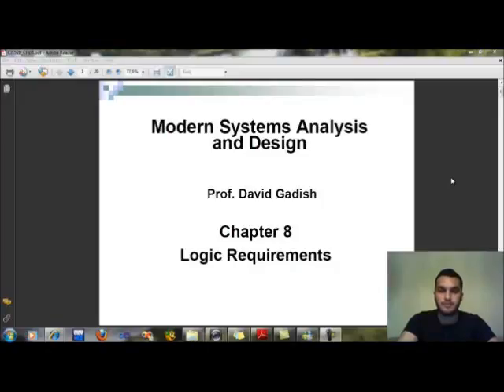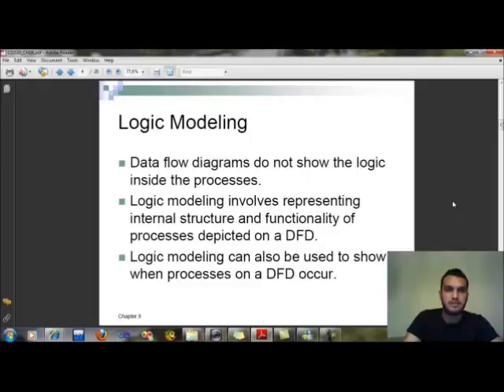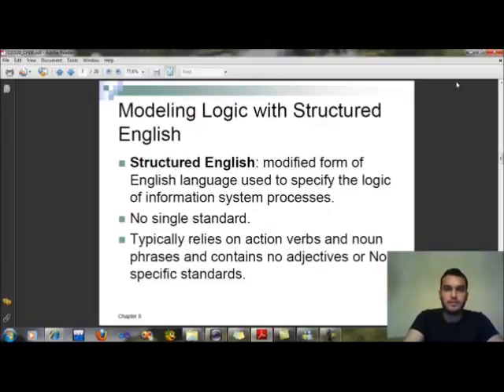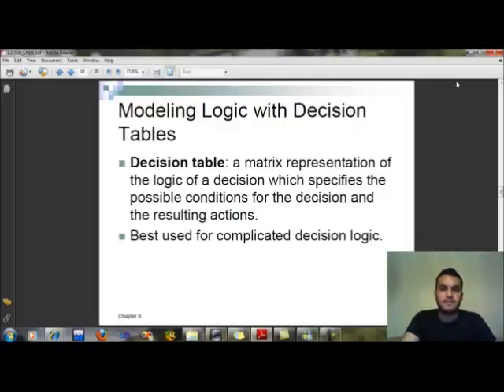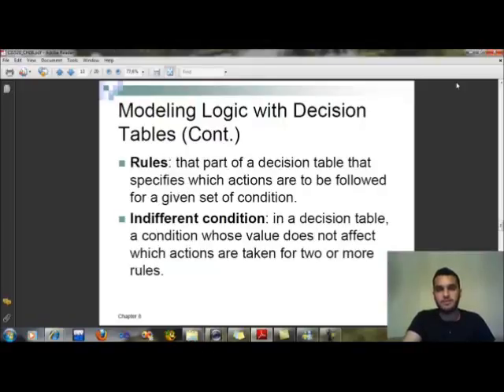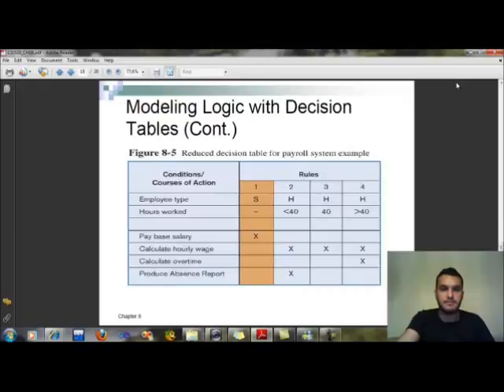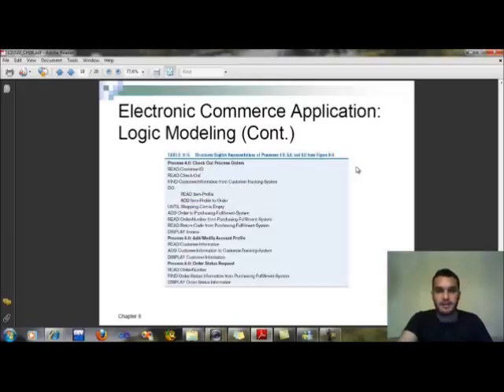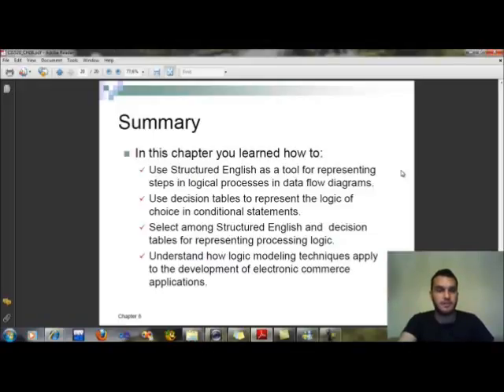INFO. SYS ANALYSIS & DESIGN - 8